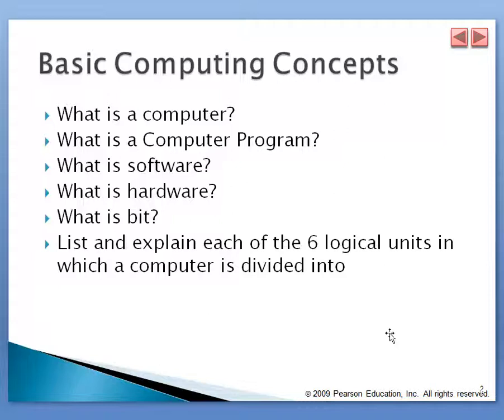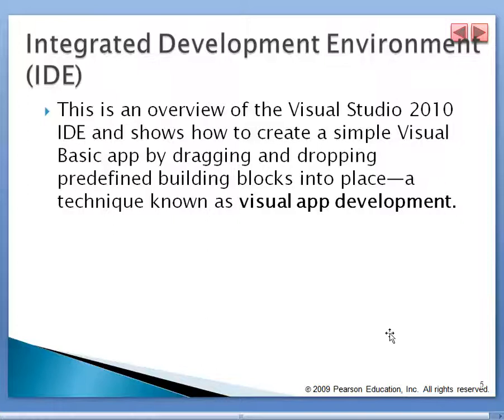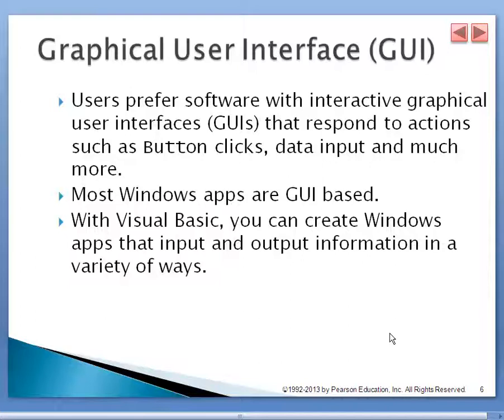Tutotial 01: Basic Computing Concepts and Visual Basic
CSCI 130: Introduction to Programming, University of Wisconsin - Parkside

This tutorial reviews some basic computing concepts that students previously researched as their first assignment. It also presents Visual Basic as the high level programming language that students will use to write computer programs.